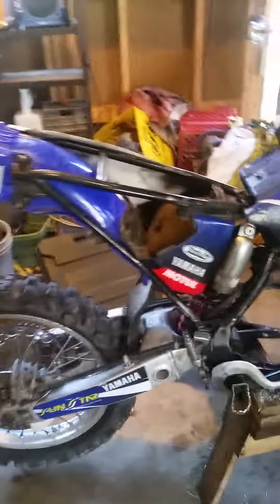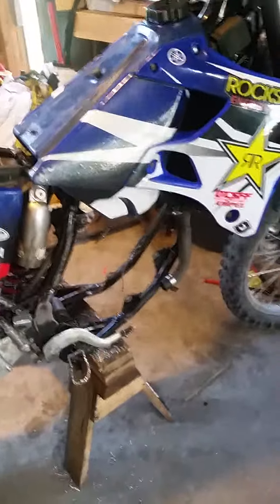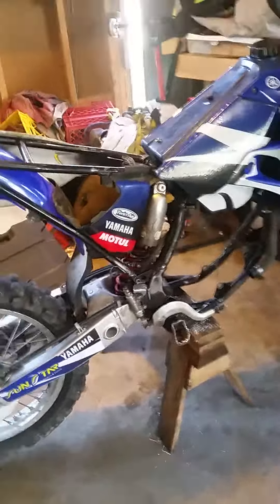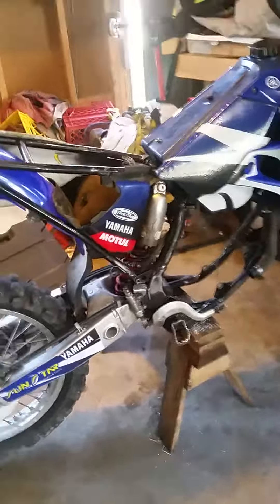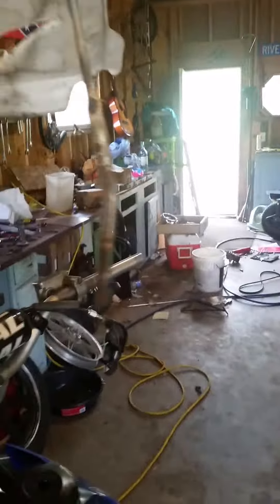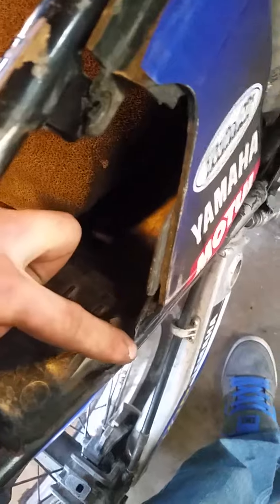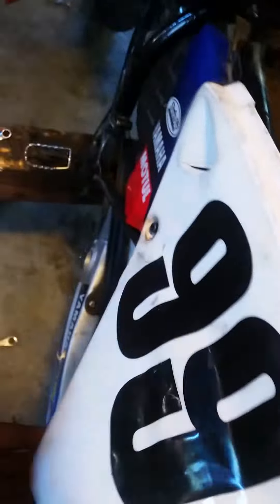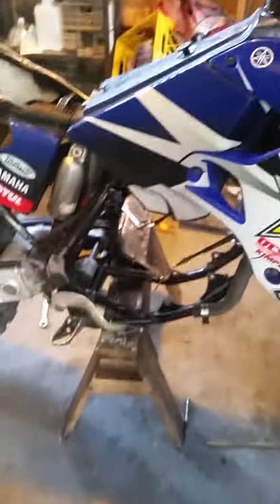Yamaha dirt bike airbox number plate bolt fix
Just a little fix I did today let me know in the comments below if anybody uses this I know I could buy a new air box but this works so no sense in spending the extra money